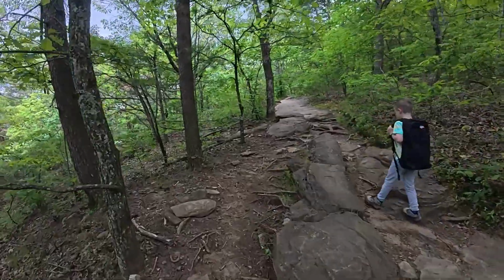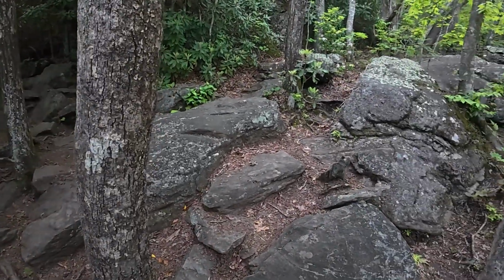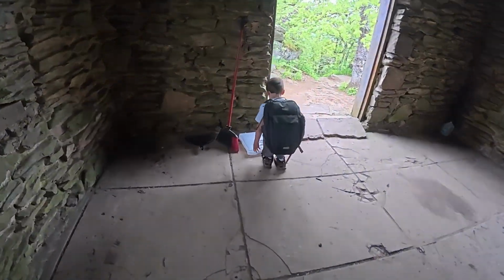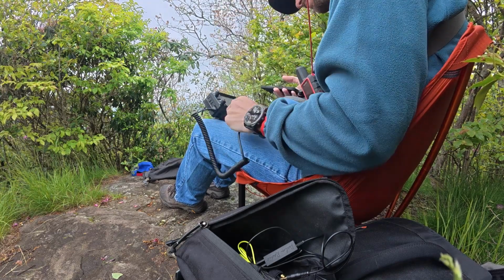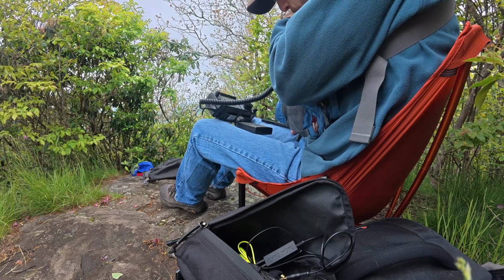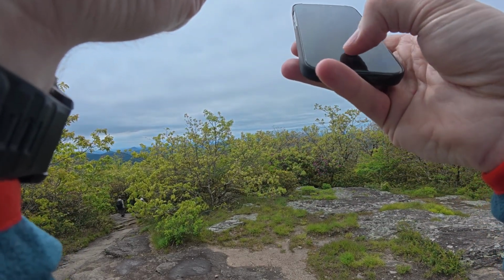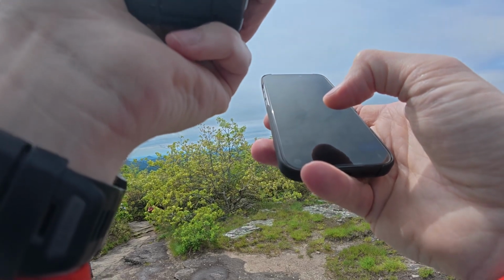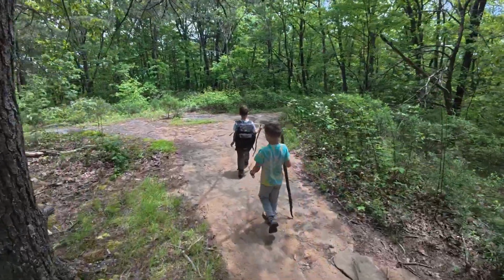FTX-1 SOTA Hike Blood Mountain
May 24th 2025 W4G/NG-004

This was a rough one in a few ways but still a great time on a summit. Took my boys with me and ran into some rain then sun. Ran 20m and 40m on the FTX-1. Major issue I ran into was not realizing the DNR was turned on... Don't make my mistake.

Fantastic radio, not a typical SOTA rig so I had to take it up!
00:00:00 - Start
00:02:09 - Hiking with the Boys
00:07:32 - Stone Shelter
00:08:13 - CQ CQ SOTA DE N5FY N5FY K
00:15:20 - Switching to 20m
00:29:30 - FINALLY I turned off the DNR to fix the audio!!
00:43:21 - Time for some SSB
00:49:11 - Calling CQ on 2m
00:58:12 - A bit of feedback on the Radio